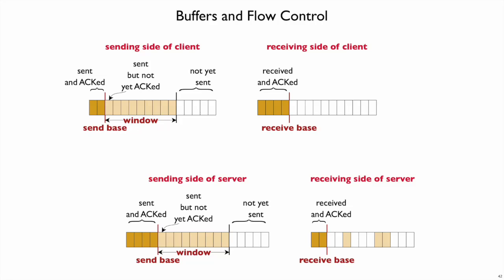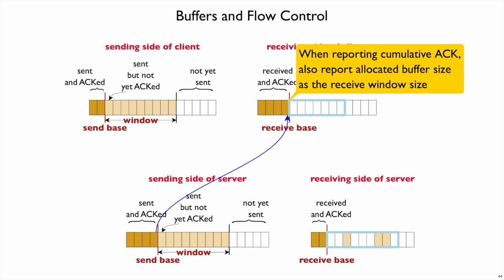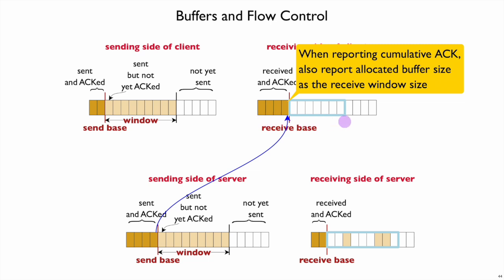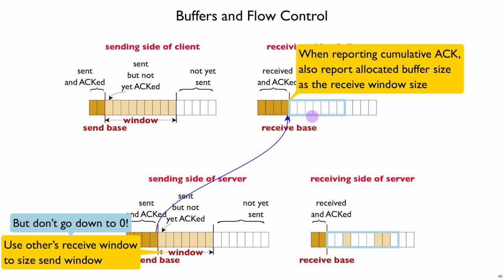Netsec TCP 7 - Buffers and Flow Control